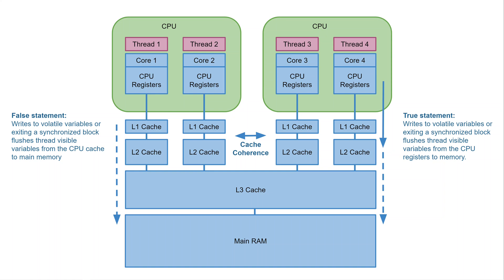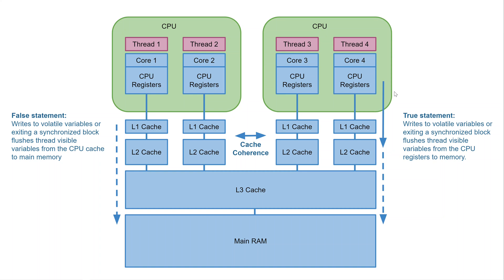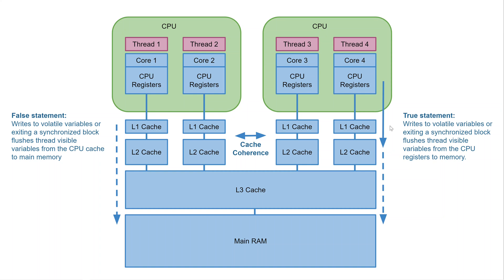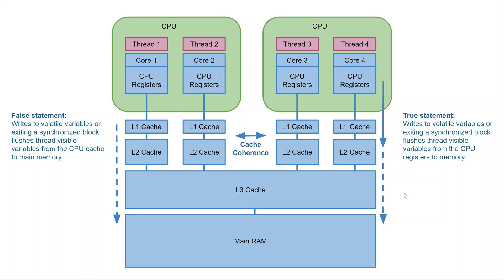CPU Cache Coherence + Java Concurrency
CPU cache coherence impacts how the Java concurrency features such as the Java volatile and synchronized block features work. This video explains how Java volatile and synchronized "interact" with the CPU cache coherence.

Basically, what happens is that when a Java thread writes to a Java volatile variable, or a Java thread exits a synchronized block, the Java VM flushes any thread visible variables from CPU registers to main memory. The hardware may choose only to flush the variables into the CPU cache, and then rely  on its Cache coherence strategy to make sure those variables are still visibles to other CPUs. Eventually the hardware will flush the variables to main RAM - when the CPU cache lines containing the variables are needed for other data.